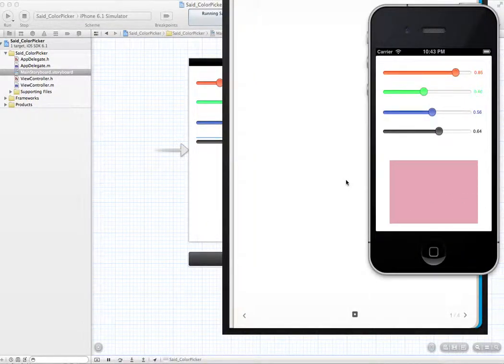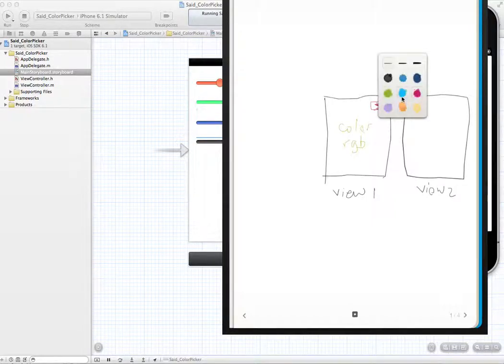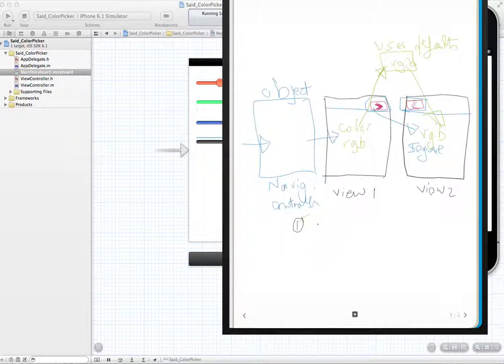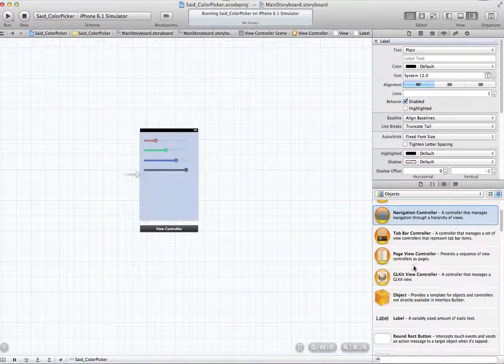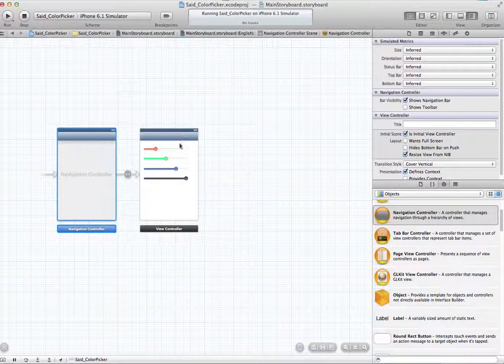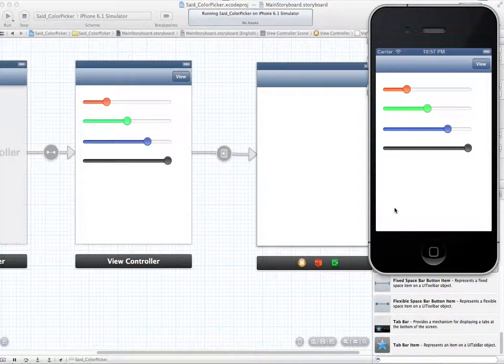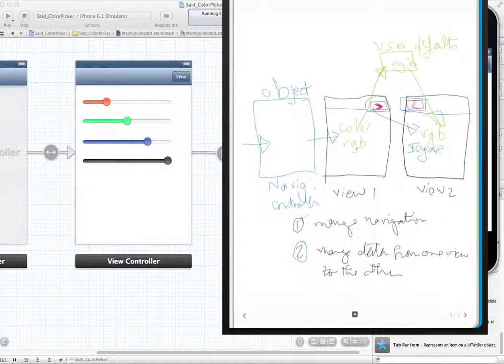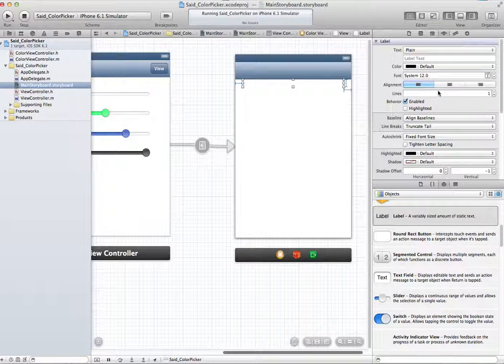IT1045C Module2 Color Picker 5/6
Add navigation controller, add a second view, connect the view with a view controller and user the shared user default object to transmit the data from one view to the second.